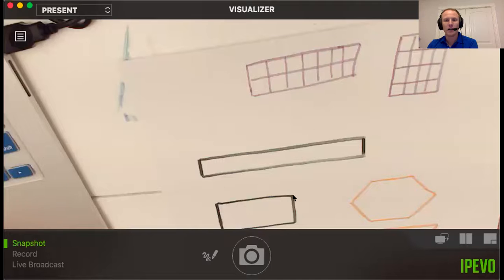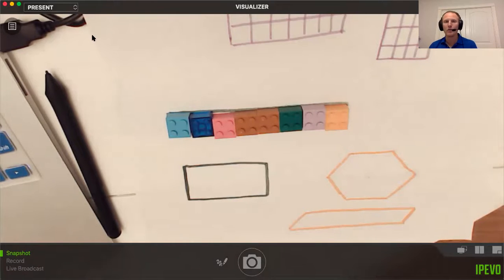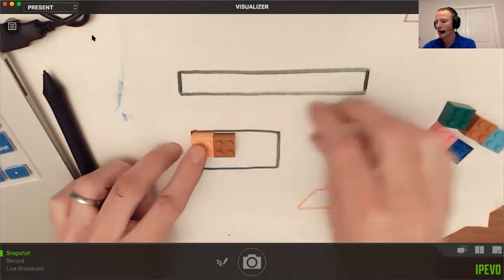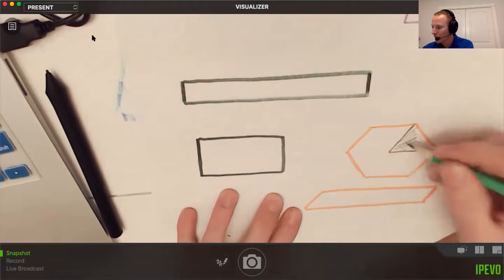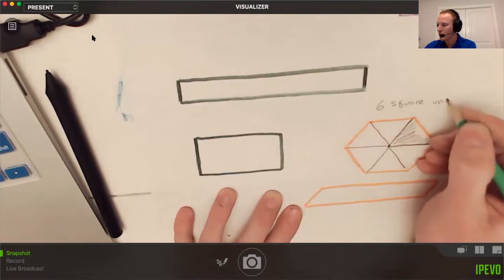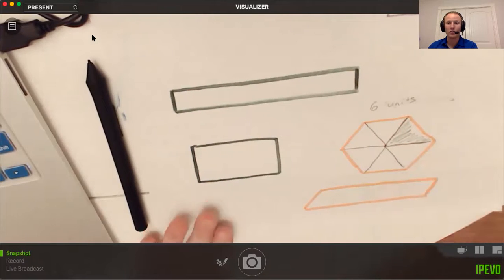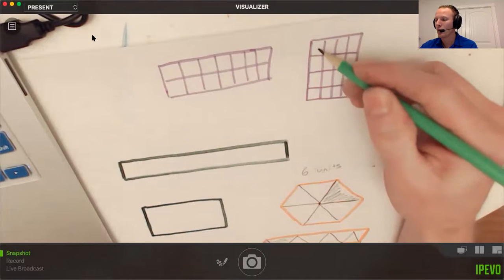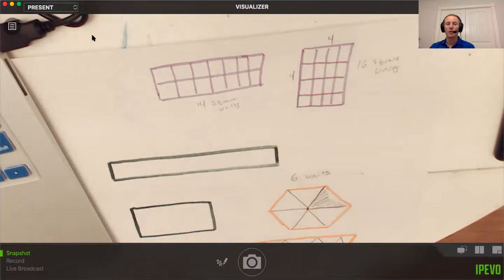Module 4, Lesson 1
We will be working with area in this unit. Area is a 2-dimensional measure of "flat space". When using tiles to cover an area and measure it, remember you need to cover the whole space with no gaps and no overlaps. Also, you can not measure any space outside of the area you are trying to measure.